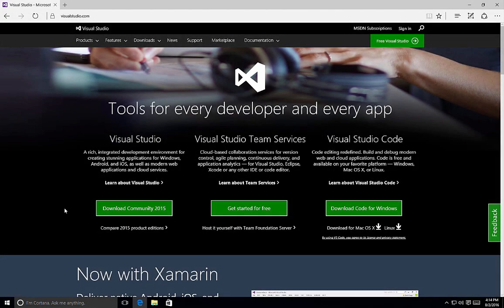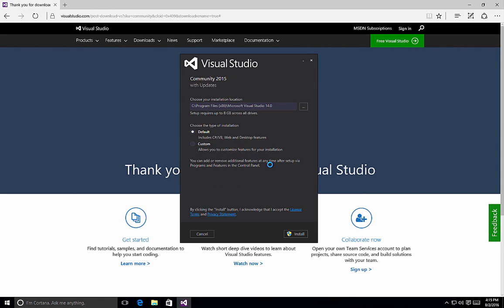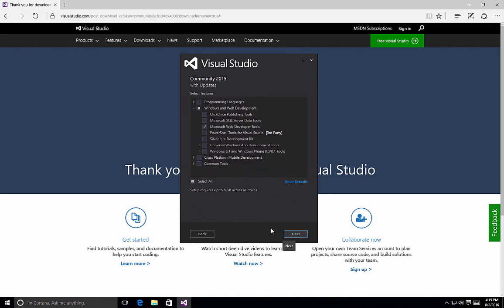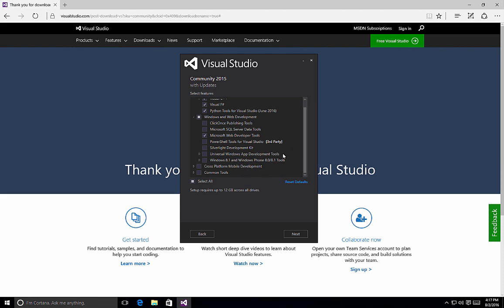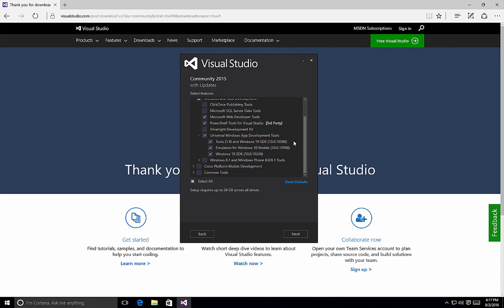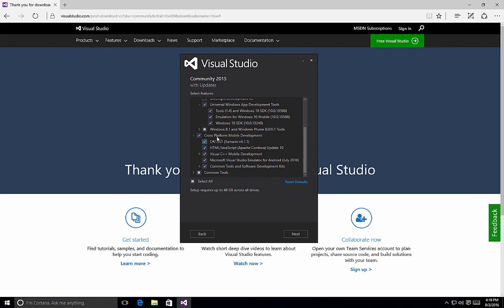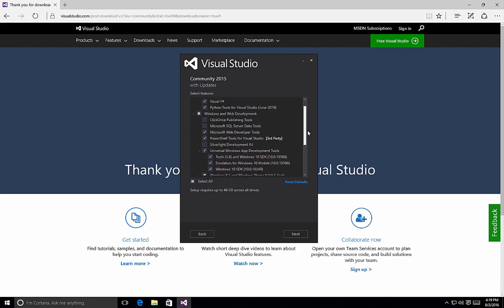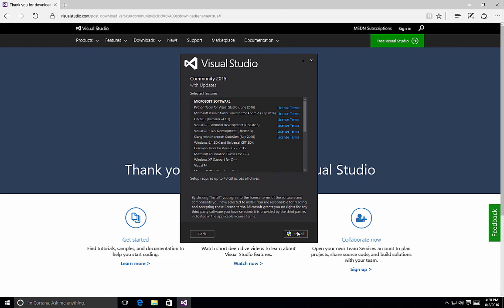Microsoft C#: Установка Visual Studio